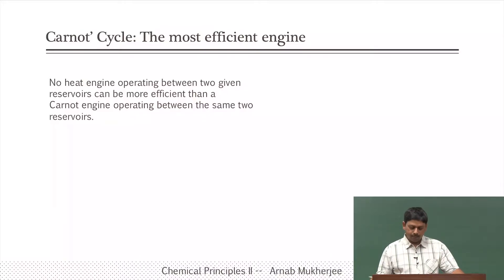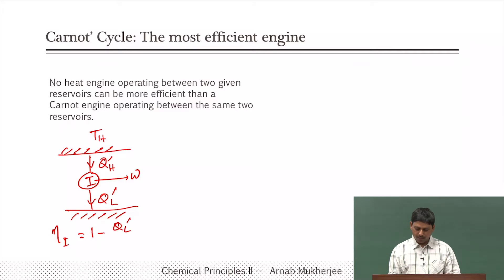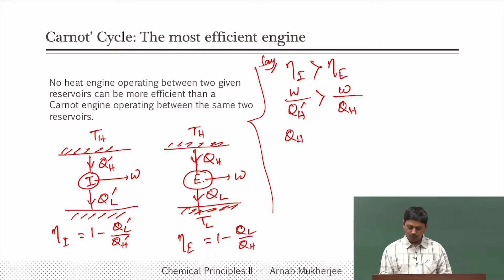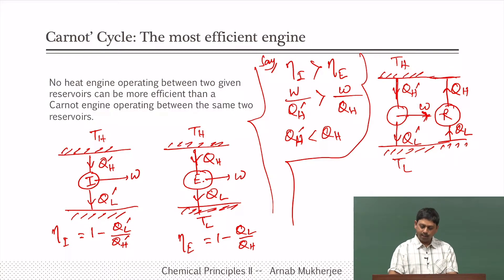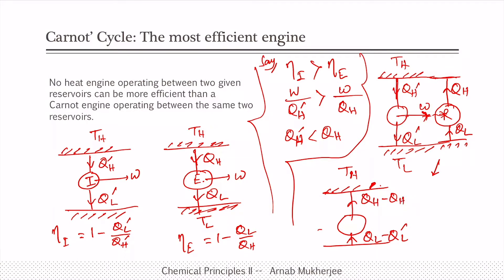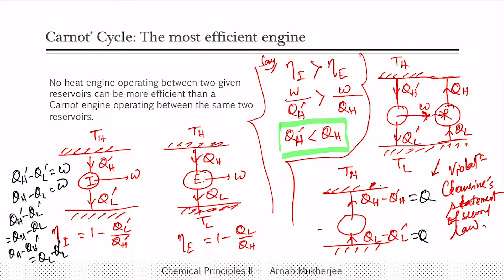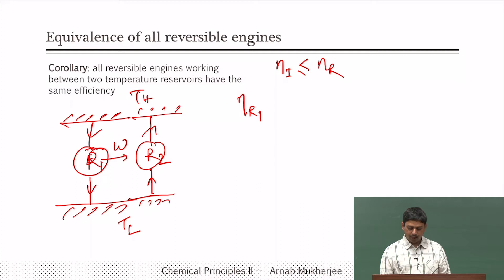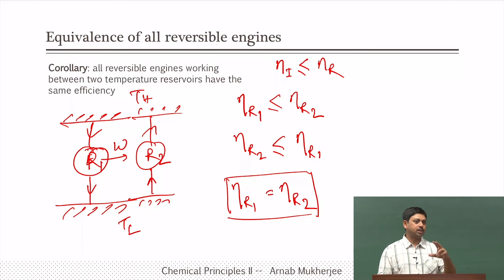Carnotâ€™ Cycle: The Most Efficient Engine